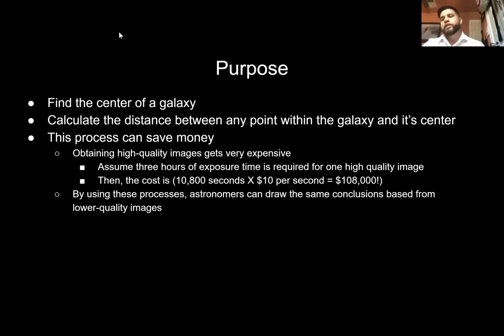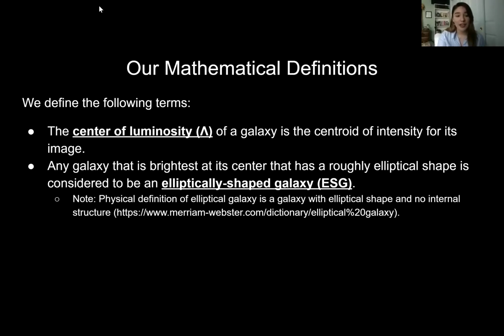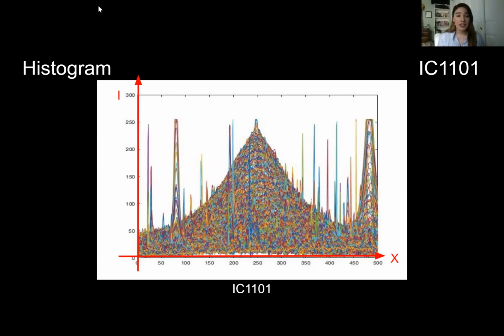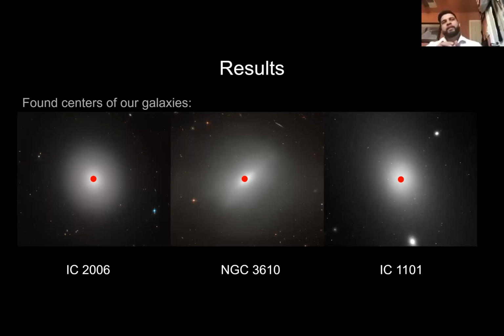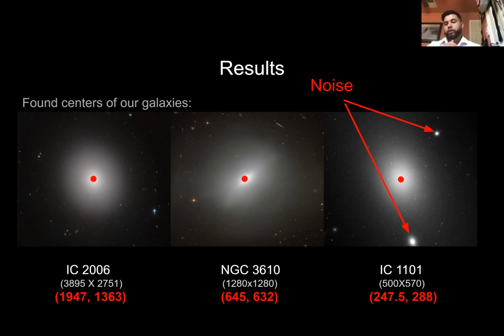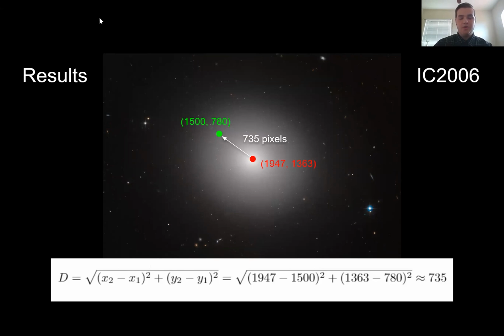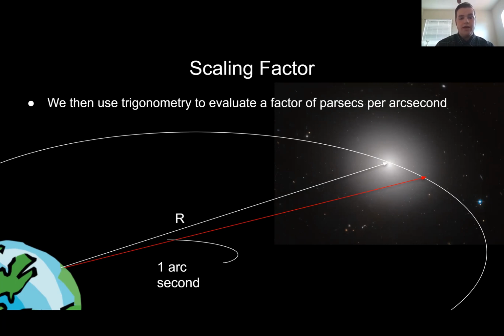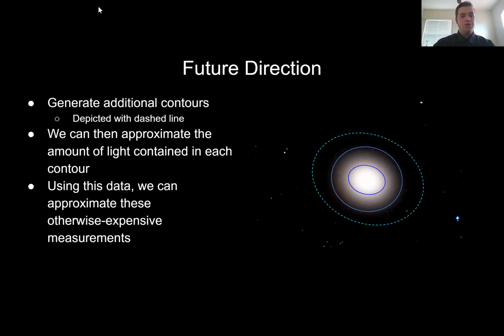Andy Ponce - CSUS - Numerical Image Analysis on Galaxies